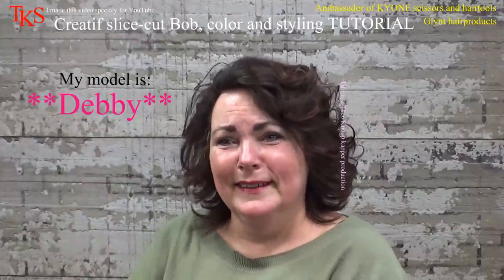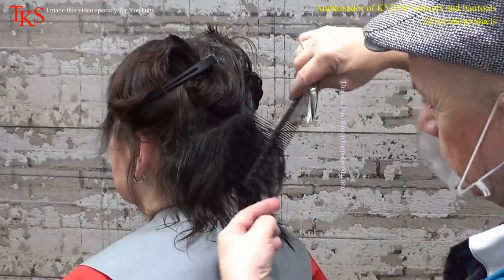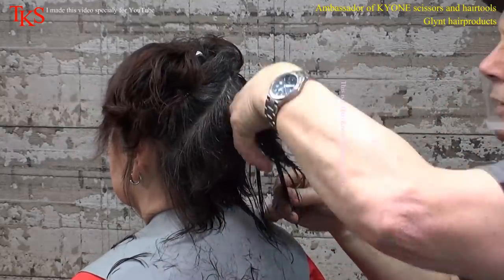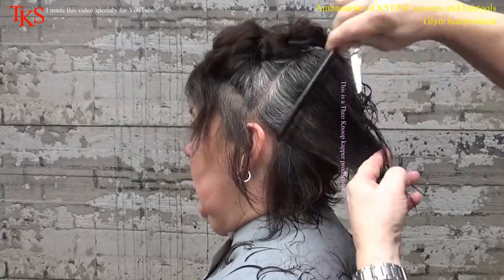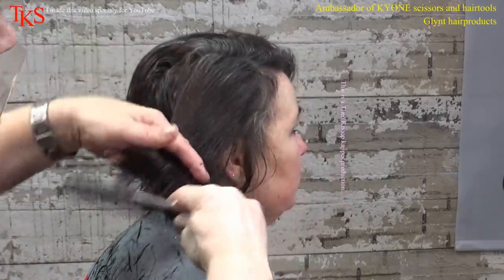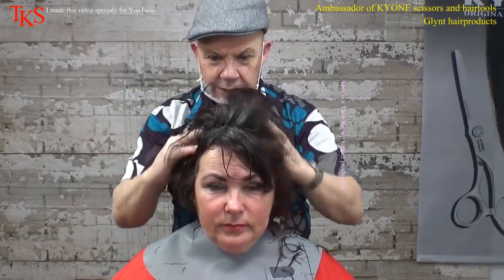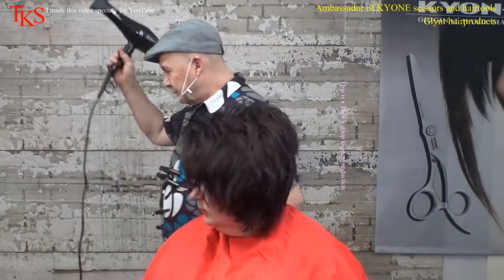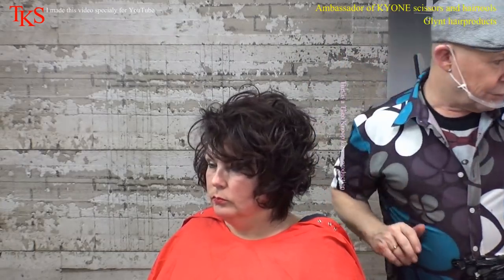Creative *Slice-Cut* BOB hairstyle, Color and Styling, Tutorial. Debby by T.K.S